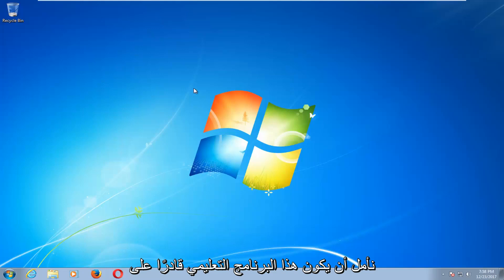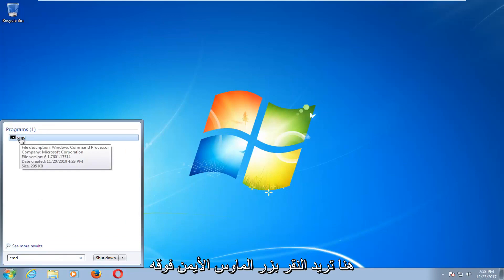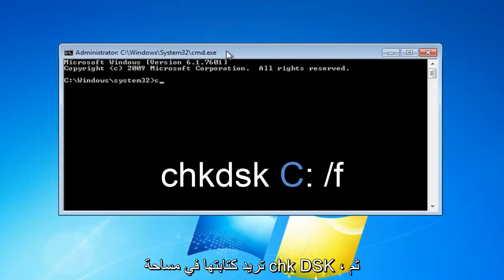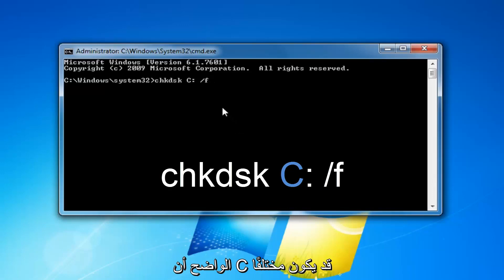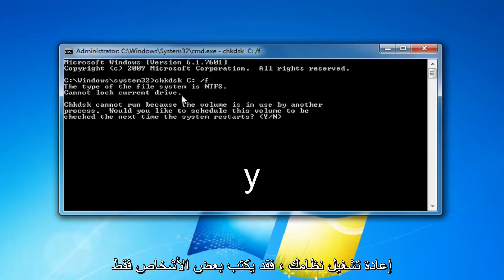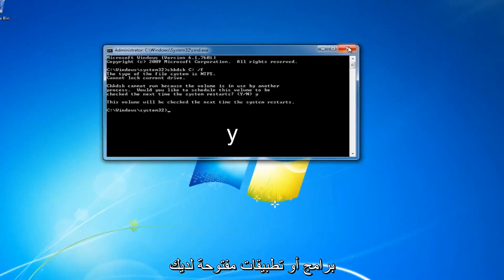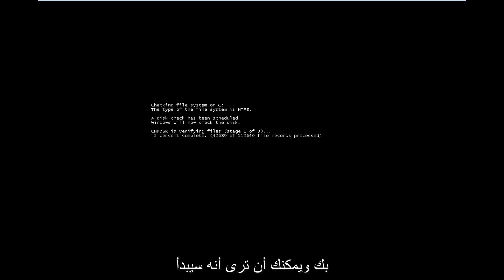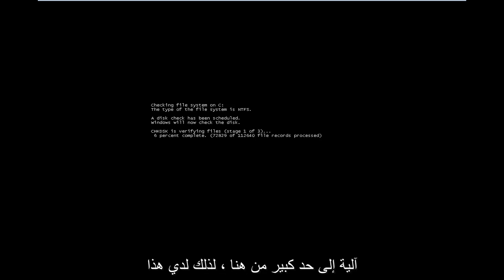كيفية تمكين الأداة المساعدة chkdsk. تشغيل Chkdsk من سطر الأوامر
يساعد التأكد من خلو محركات الأقراص الثابتة لشركتك من الأخطاء في الحماية من فقدان البيانات المهمة. لقد تغيرت طريقة إجراء فحص القرص على محرك الأقراص الثابتة إلى حد ما مع إدخال نظام التشغيل Windows 8. وأصبح الآن أقل وضوحًا في كيفية إجراء الفحص ، مما دفع البعض إلى استنتاج أن الوظيفة قد تمت إزالتها. ولكن لا يزال بإمكانك الوصول إلى الأداة المساعدة CHKDSK من خلال File Explorer. إذا لم تعمل الأداة المساعدة CHKDSK ، فيمكنك أيضًا تشغيل فحص القرص على محرك الأقراص الثابتة الخارجي عبر موجه الأوامر.